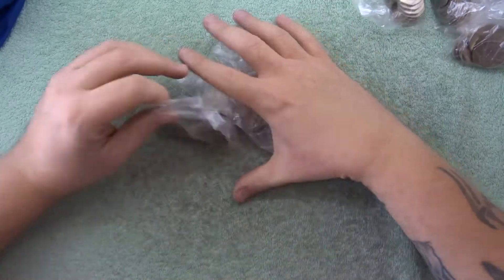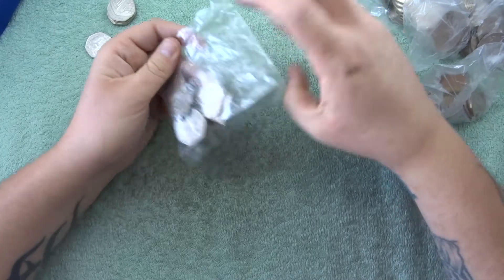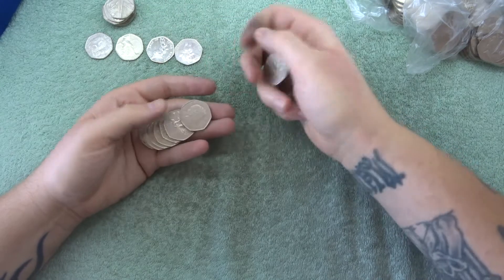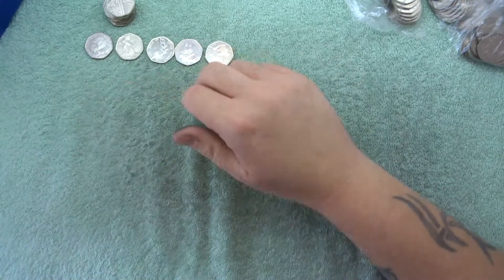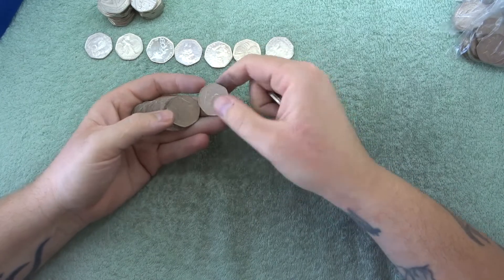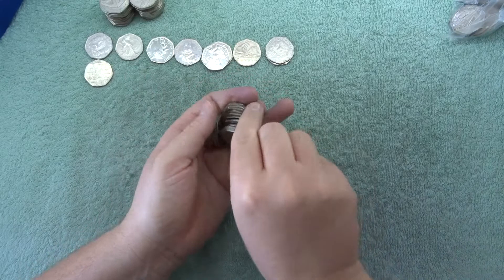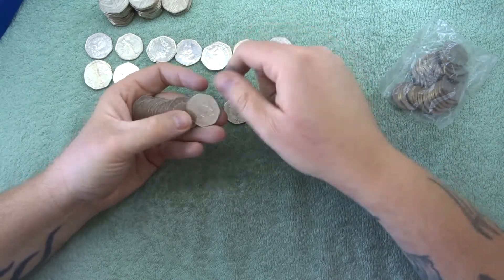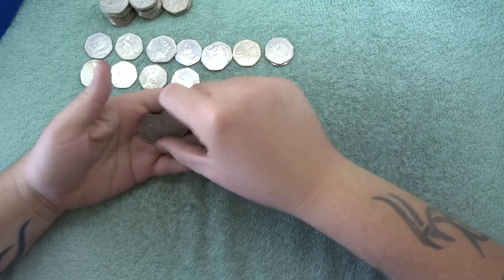Lets Leg It | £100 In 50p Coins | S1E27 | UK Coin Hunter